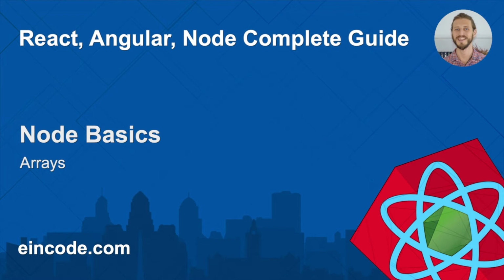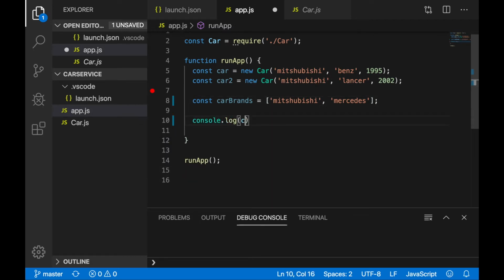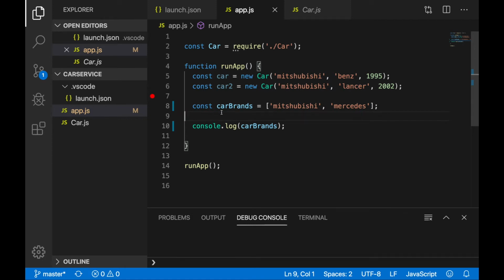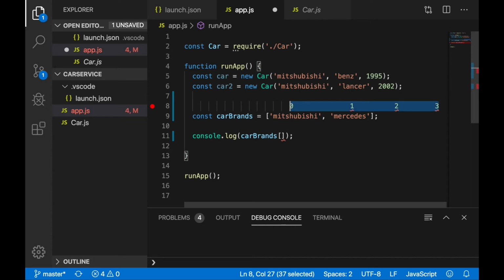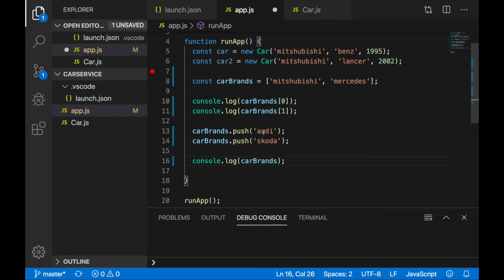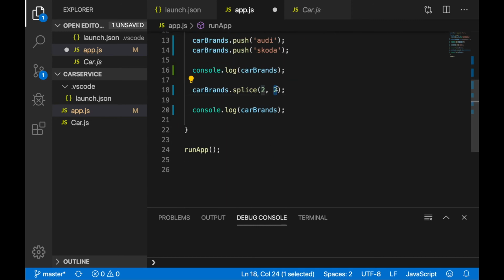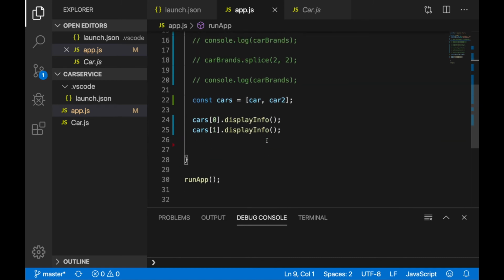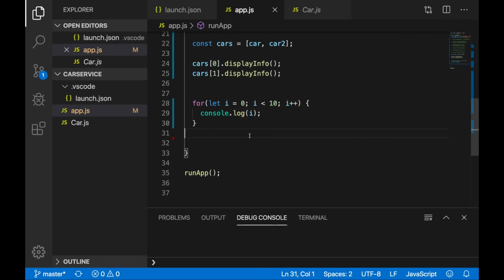JS Basics - Arrays (Part 14)